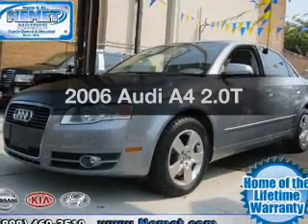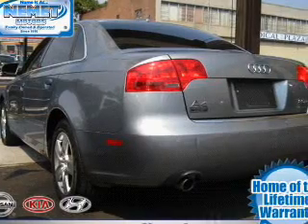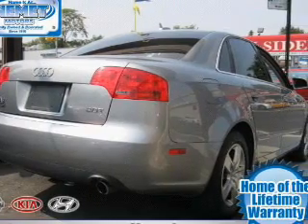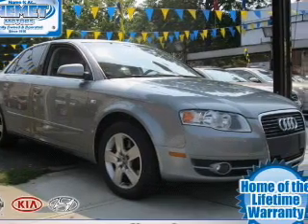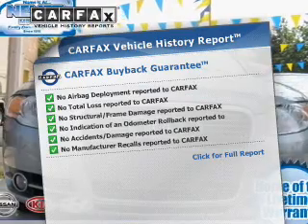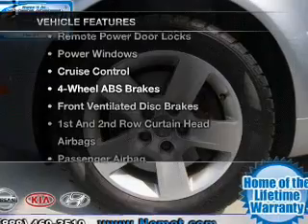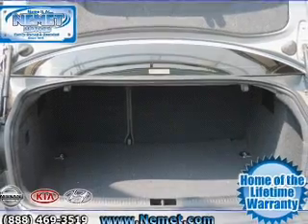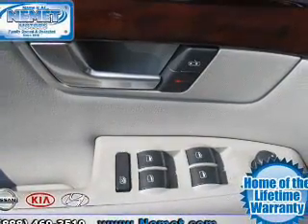2006 Audi A4 - Jamaica NY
Year: 2006
Make: Audi
Model: A4
Trim: 2.0T
Engine: 2.0 liter inline 4 cylinder
Transmission: AUTO
Color: Quartz Gray Metallic
Mileage: 34332
Address:
153-12 Hillside Ave